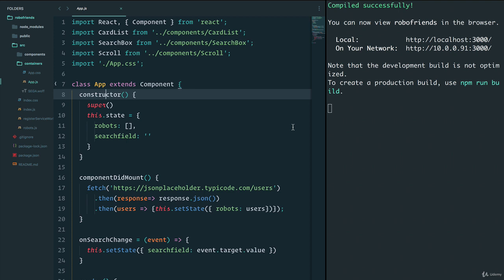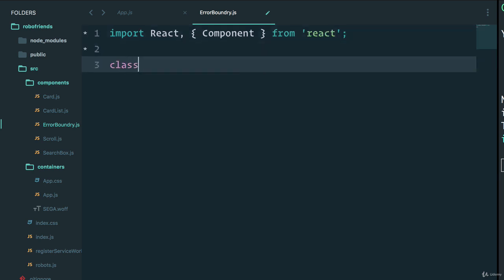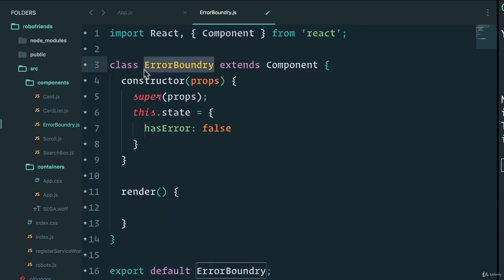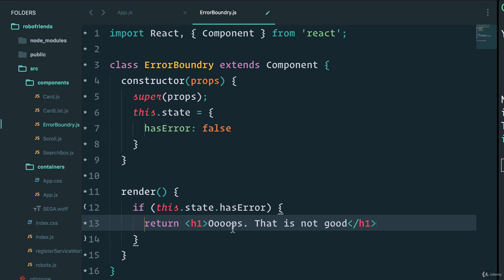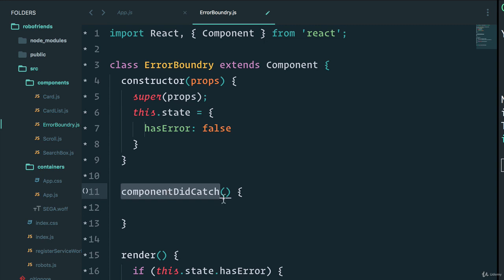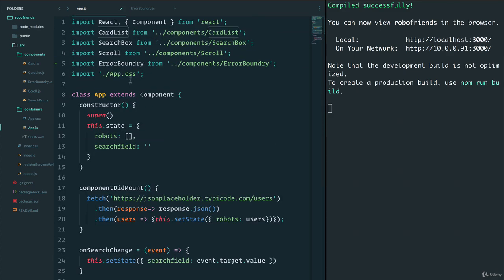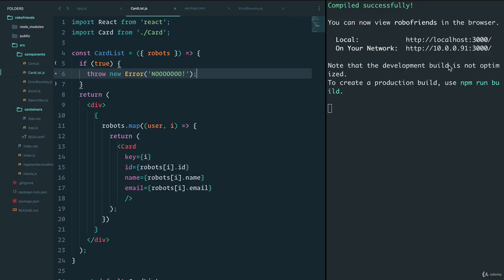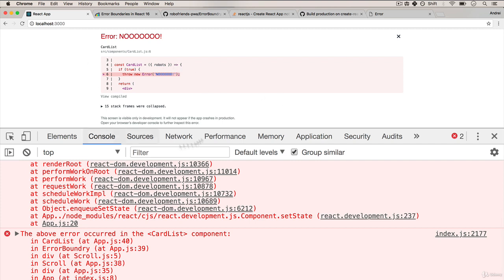4. R+Red+M.Bundling (19-23)(5)